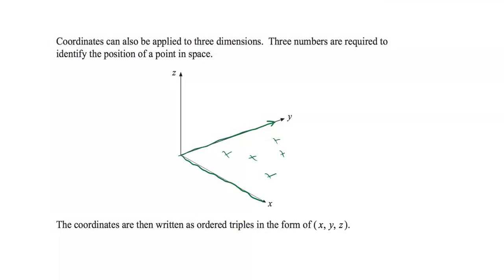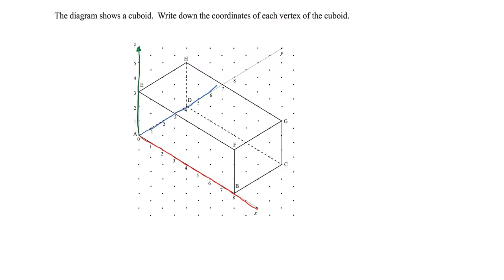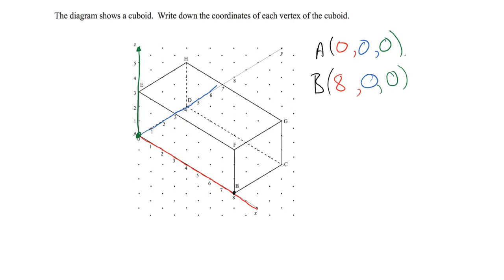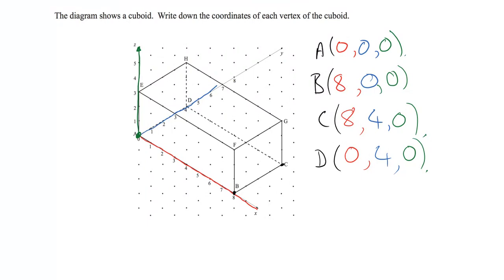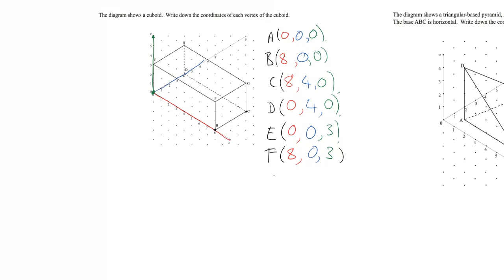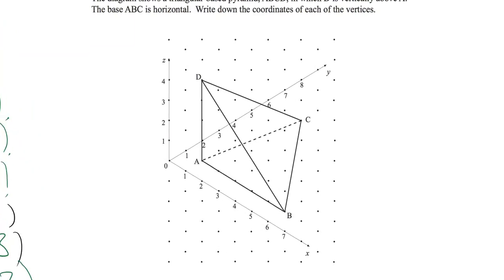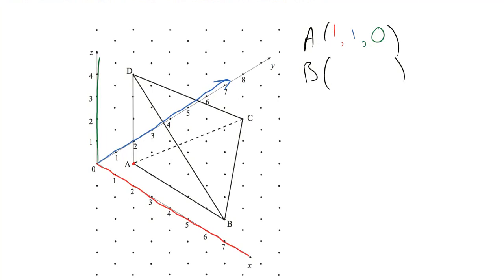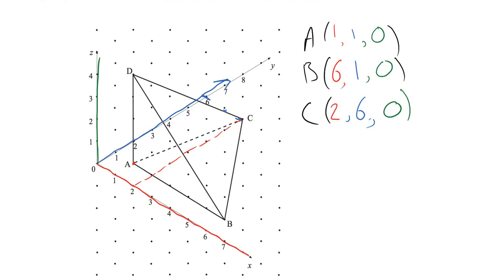3D Coordinates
This video gives a brief introduction to 3D coordinates.